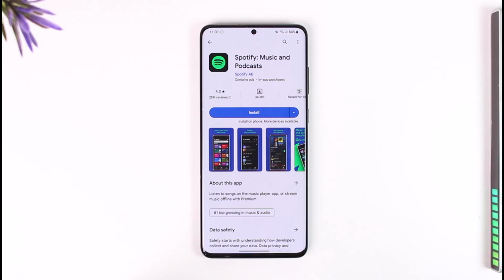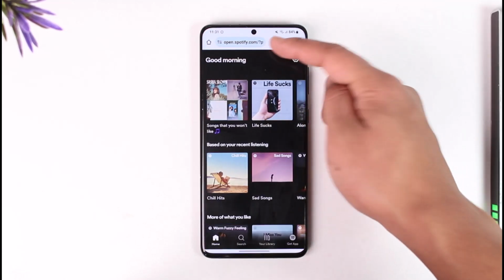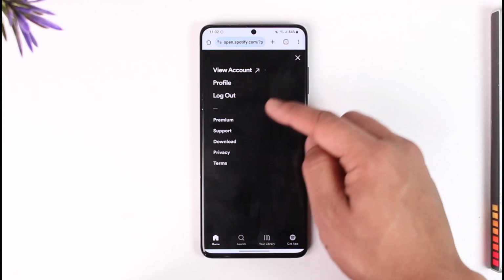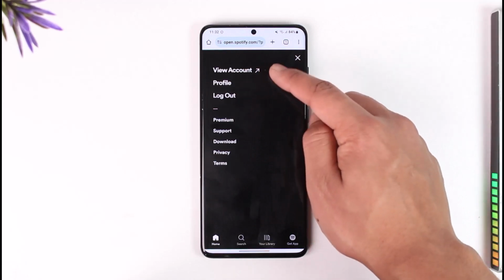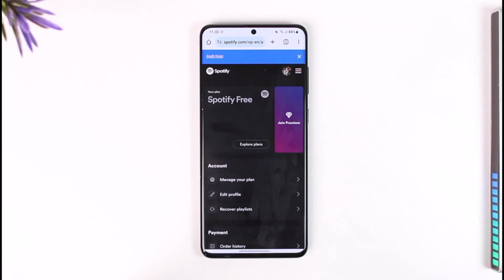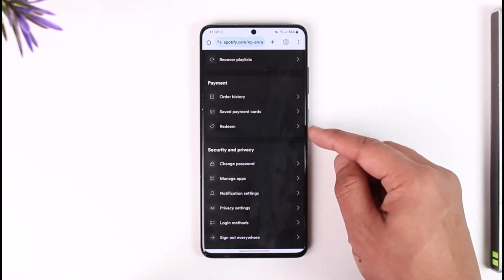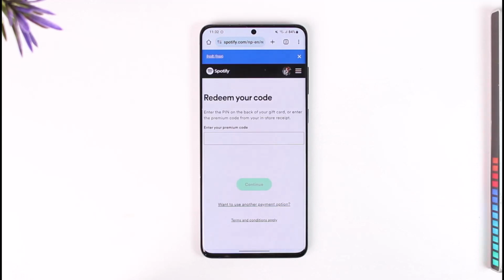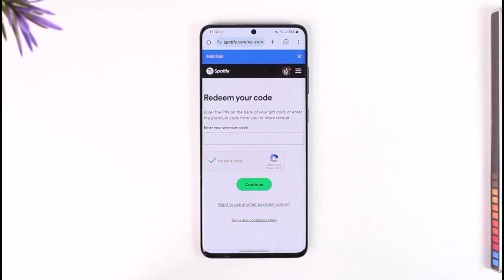How to Redeem Spotify Gift Card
In this tutorial video, I am simply going to show you how you can redeem your Spotify gift card.

~Chapters:
0:00 Introduction
0:12 Official Site
0:29 Redeem Spotify Gift Card
1:02 Conclusion